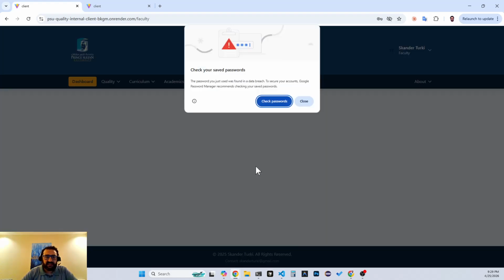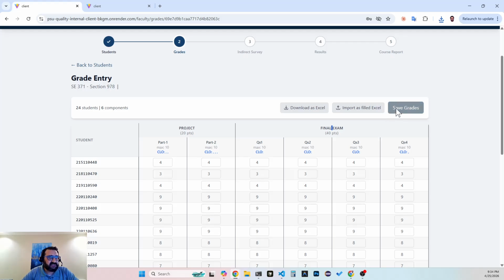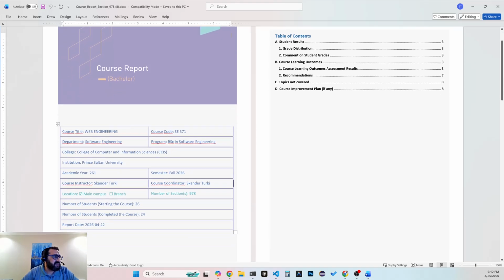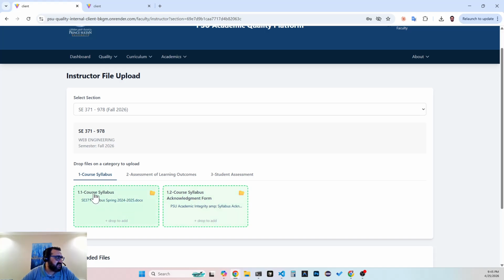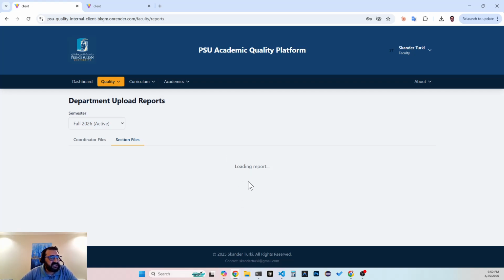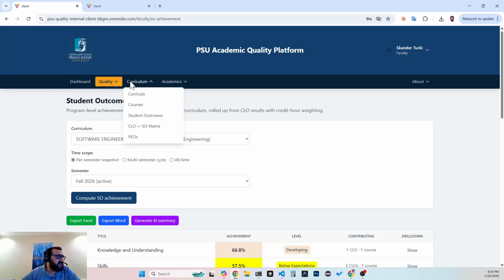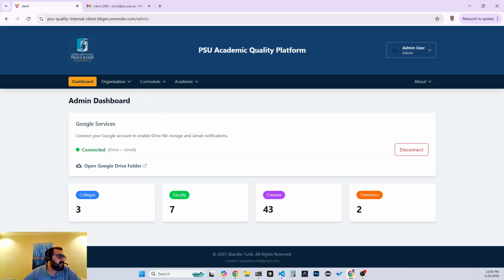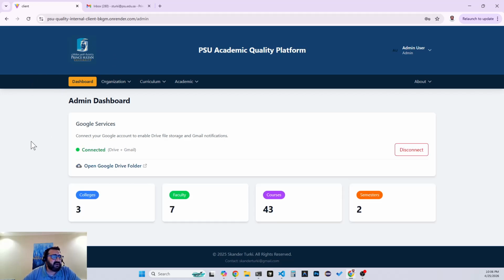General presentation of the Academic Quality Platform for universities